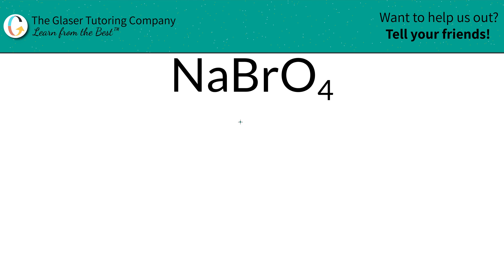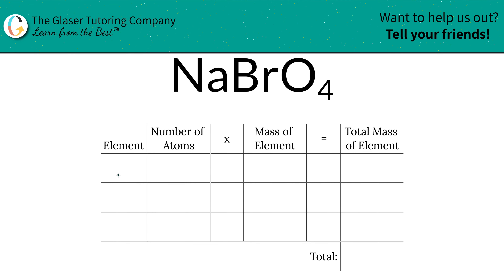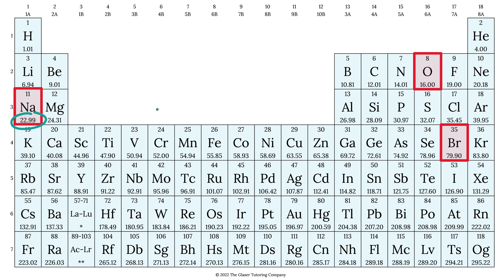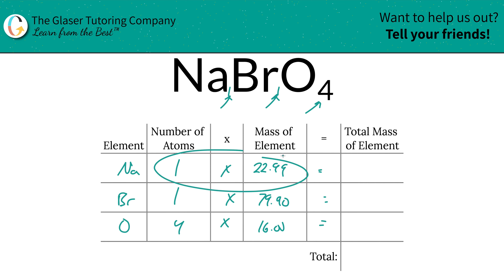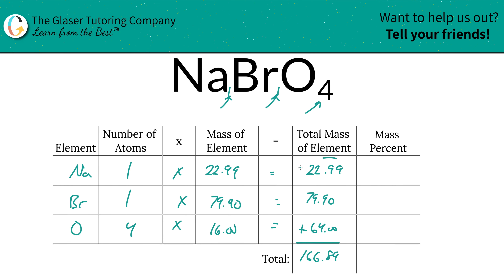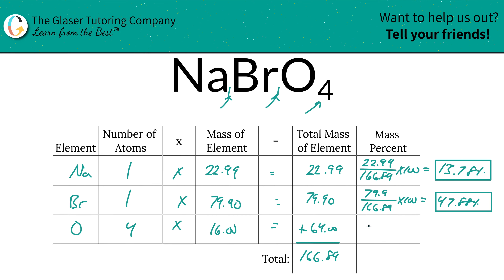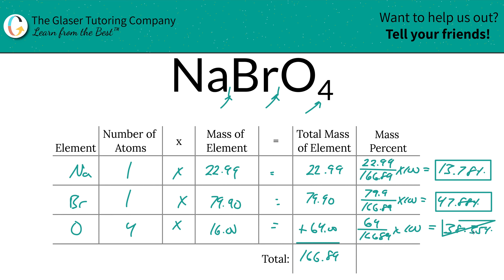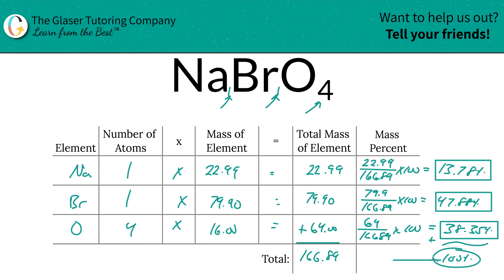How to find the percent composition of NaBrO4 (Sodium Perbromate)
Calculate the percent composition of the following:
NaBrO4 (Sodium Perbromate)